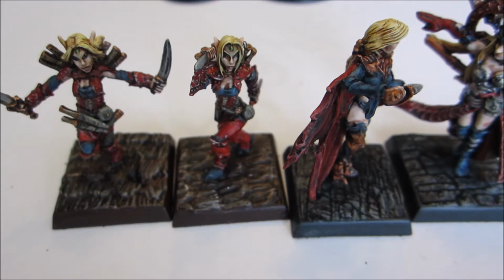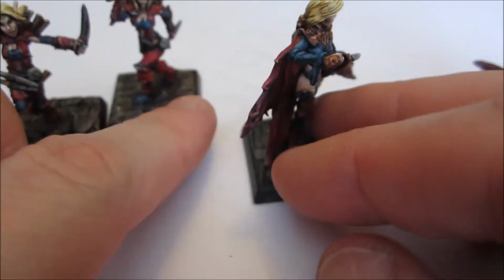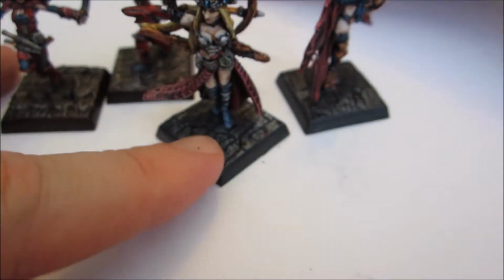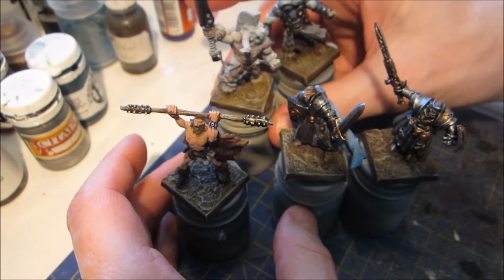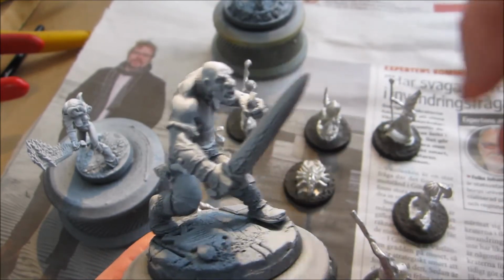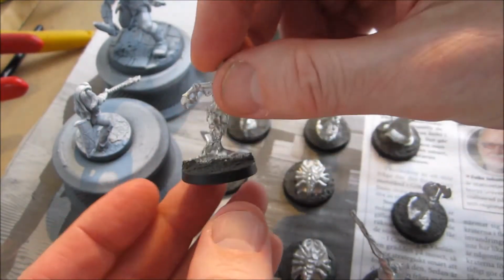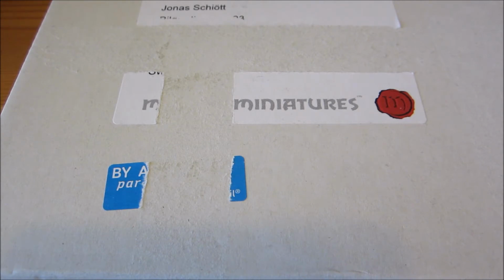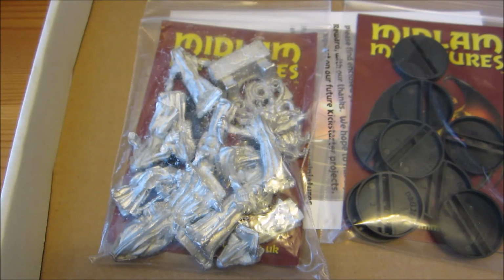Monday Miniatures Ramble #152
Just another lazy monday...